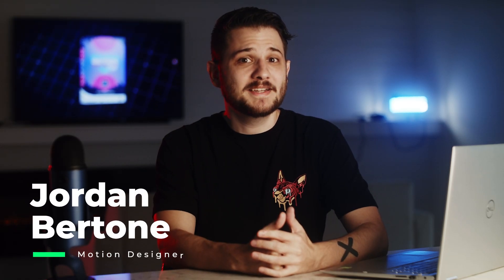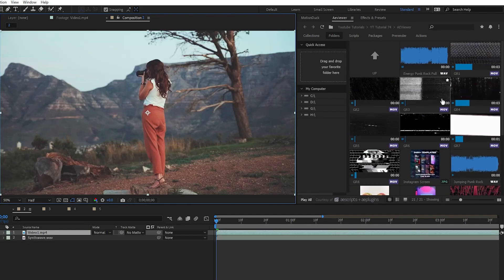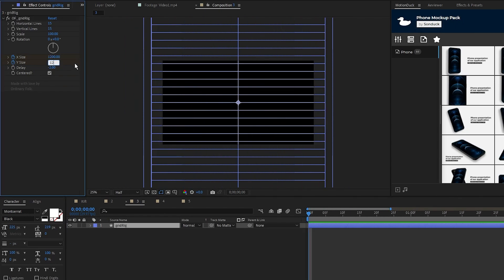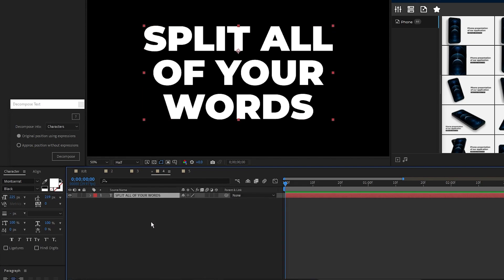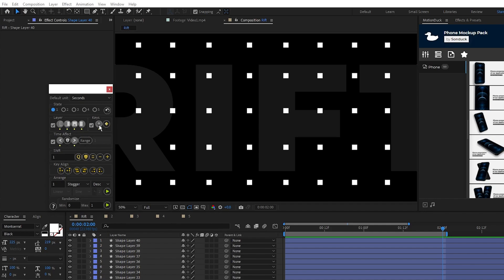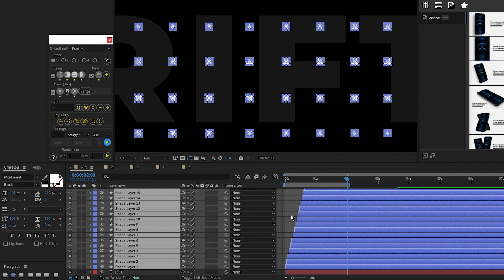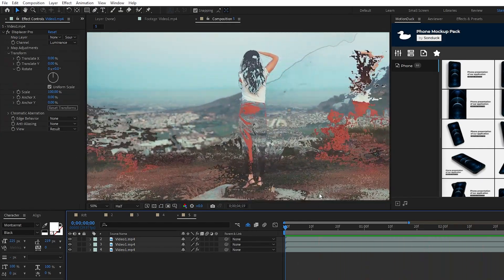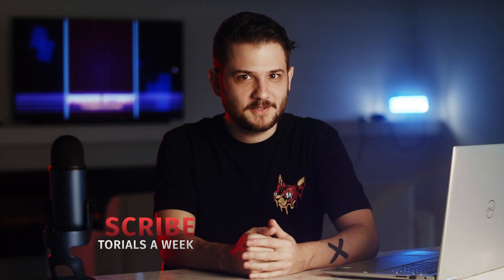5 FREE Fresh Plugins for After Effects You Should Have!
20,000+ AE & PR Templates - Here's 5 amazing and completely free plugins for After Effects that you definitely don't want to miss! Whether you're a seasoned motion graphics pro or just starting out, these plugins will help you take your animations and visual effects to the next level.

In this After Effects video, we'll be introducing you to five fantastic plugins: AEViewer 2, Grid Rig, Decompose Text, Rift, and Displacer Pro.

► Plugin List:
1. AEViewer 2 by MotionLand
2. Grid Rig by Ordinary Folk
3. Decompose Text by nab
4. Rift by Michael Delaney
5. Displacer Pro by Plugin Everything

► Music Used in this Tutorial:
1.envato.market/15jAPD

With AEViewer 2, you'll have an easy-to-use file browser and manager that will help you organize your projects and assets. Grid Rig will help you create complex grid animations with ease, while Decompose Text allows you to break apart your text into individual layers for more dynamic and creative animations.

Displacer Pro is a powerful distortion plugin that lets you create stunning visual effects with ease, and Rift allows you to distort and displace layers in a variety of ways, making it perfect for creating liquid simulations and other organic effects.

All of these plugins are completely free and can be downloaded from their respective creators' websites. We'll show you how to install and use each of them, and we'll also give you some tips and tricks for getting the most out of them in your projects.

Timecode:
0:00 Intro - Smash that like button!
0:10 Plugin 1 - AE Viewer
1:05 Plugin 2 - Grid Rig
2:05 Plugin 3 - Decompose Text
2:45 Plugin 4 - Rift
4:20 Plugin 5 - Displacer Pro
5:30 100 Free Templates
5:45 Outro - Please Subscribe